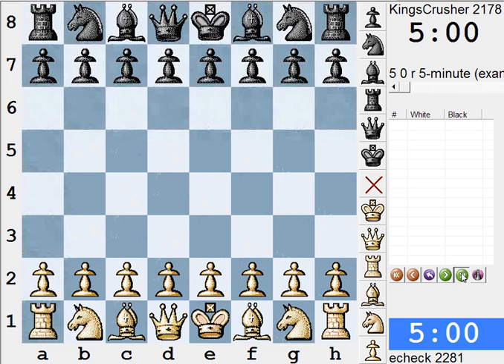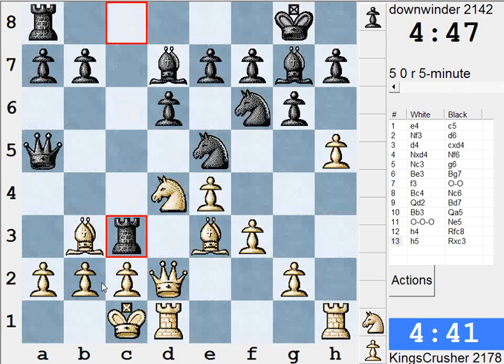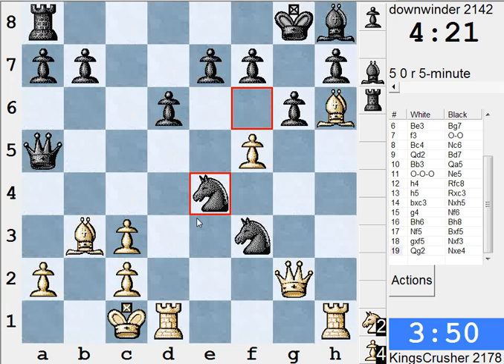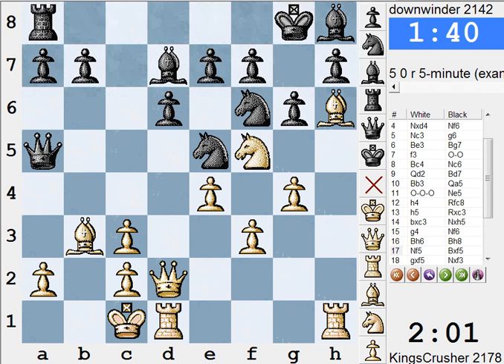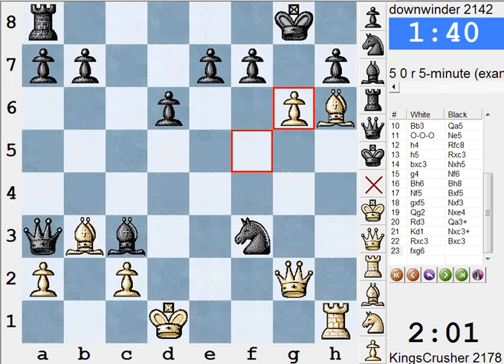Chess World.net: LIVE Blitz #1208 vs downwinder (2142) - Sicilian: dragon, Yugoslav attack (B78)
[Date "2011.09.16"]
[Round "-"]
[White "KingsCrusher"]
[Black "downwinder"]
[Result "1-0"]
[ICCResult "Black resigns"]
[WhiteElo "2178"]
[BlackElo "2142"]
[Opening "Sicilian: dragon, Yugoslav attack, 9...Bd7"]
[ECO "B78"]
[NIC "SI.18"]
[Time "03:44:52"]
[TimeControl "300+0"]

1. e4 c5 2. Nf3 d6 3. d4 cxd4 4. Nxd4 Nf6 5. Nc3 g6 6. Be3 Bg7 7. f3 O-O 8.
Bc4 Nc6 9. Qd2 Bd7 10. Bb3 Qa5 11. O-O-O Ne5 12. h4 Rfc8 13. h5 Rxc3 14.
bxc3 Nxh5 15. g4 Nf6 16. Bh6 Bh8 17. Nf5 Bxf5 18. gxf5 Nxf3 19. Qg2 Nxe4 20.